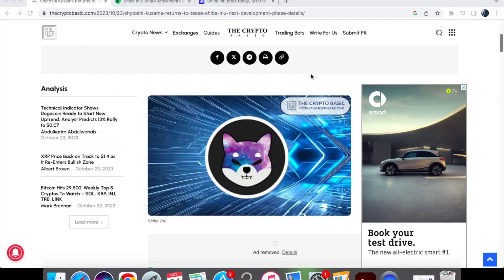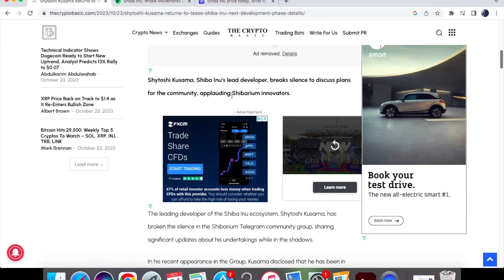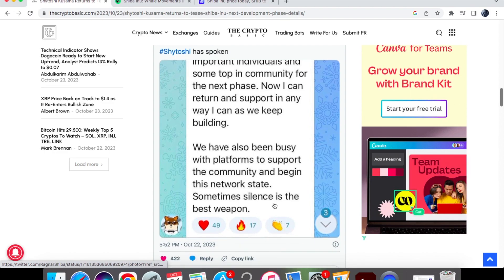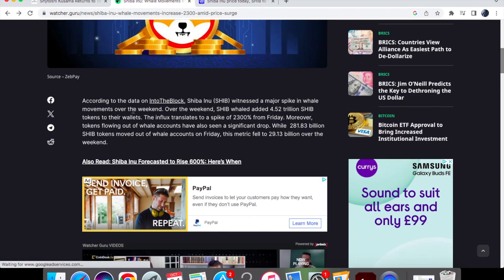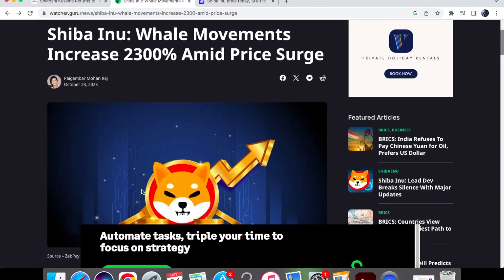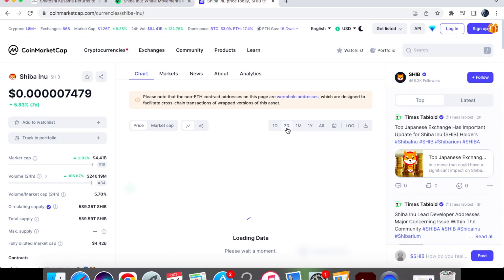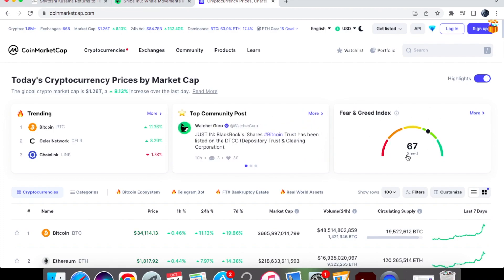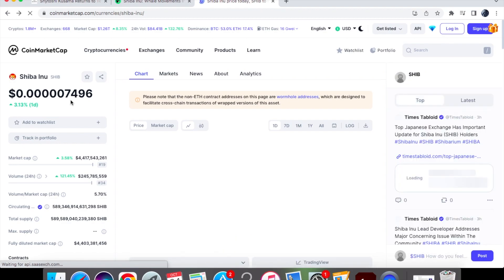Shiba Inu Shytoshi Teases HUGE Collabs & Partnerships! SHIB PRICE SOARING!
In this video, we are going to be looking at how shytoshi kusuma has spilled some news about shiba inu coin and its development. He has given some information about the shibarium projects and how they are coming along. We will look at the shiba inu coin price today to see why shib is soaring. The crypto market is up overall and I will explain the main reason why.